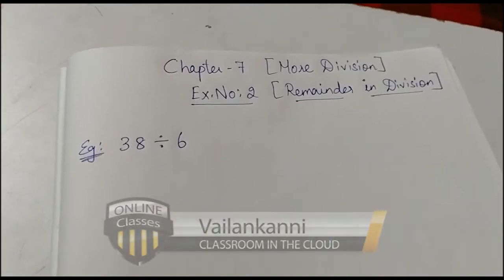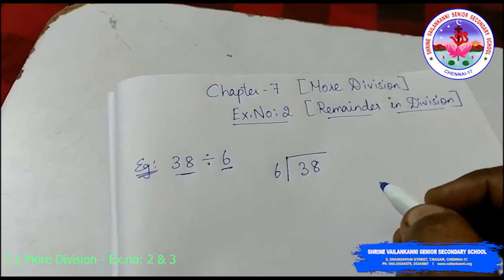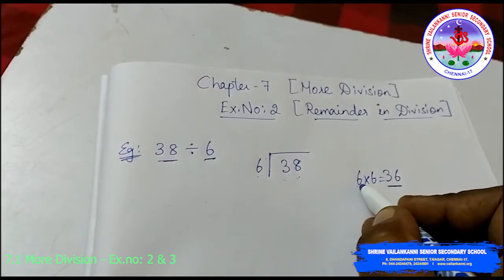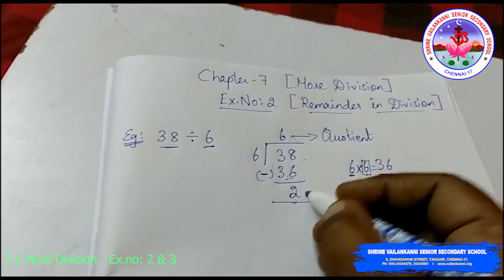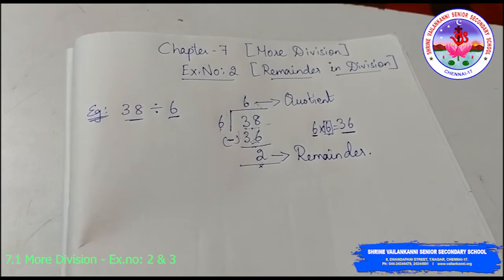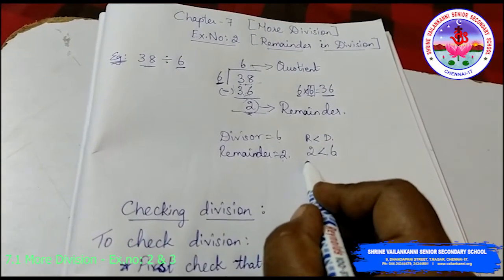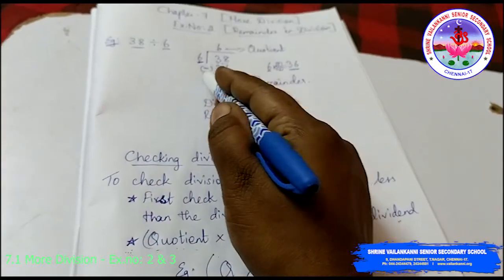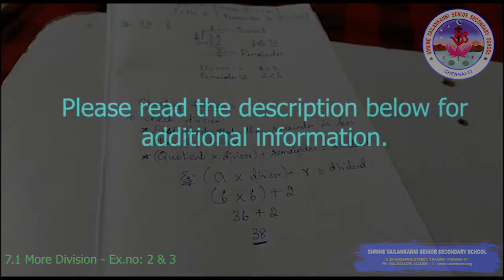SVSSS Grade 3 Math - 7.1 - Chapter 7- More Division - Ex.no: 2&3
Duration: 07m18s

Lesson Description:
This video explains how to perform division with remainder.